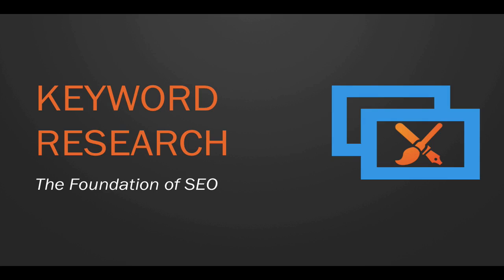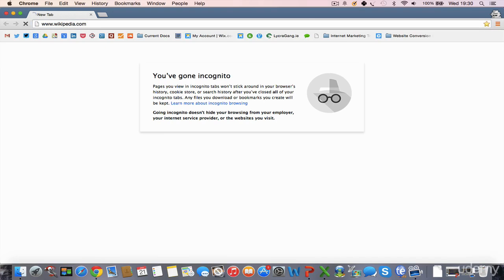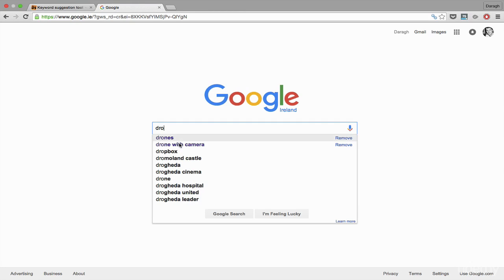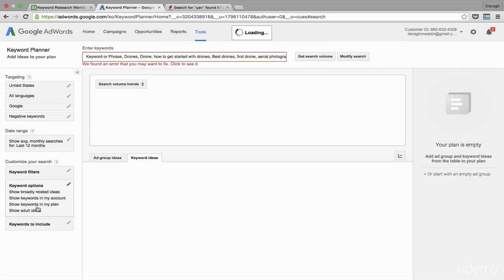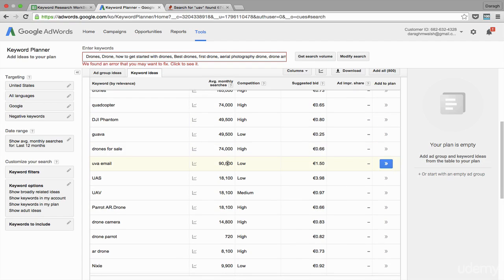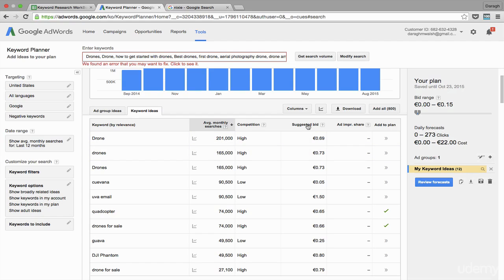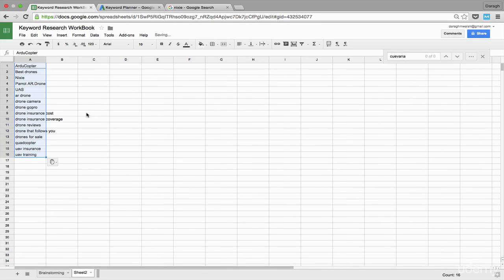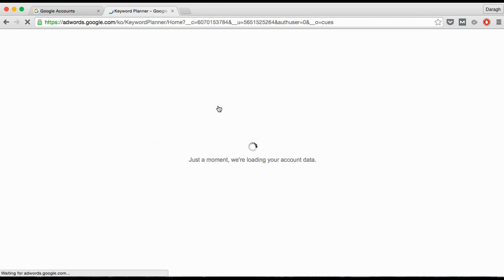3 Free Powerful SEO Keyword Research Tools to Rank #1 on Google (2020)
3 Free Powerful SEO Keyword Research Tools to Rank #1 on Google
It's not 2010 anymore. Keyword research and SEO isn't as easy as it used to be. So what should you do?

Technology is moving so fast these days that things are continually changing.

Whether it's cryptocurrencies or whether it's new products that are coming out like the iPhone 100.

Go after new, upcoming words. You can find them using Google Trends.

Google Trends breaks down what's hot and what's up and coming.

You want to go after these keyword terms because they're not that competitive yet.

When you create content around new and trendy keywords, you're gonna skyrocket to the top way faster than if you went after old terms like "credit cards."

Keyword Research Tricks #3: to find keywords.